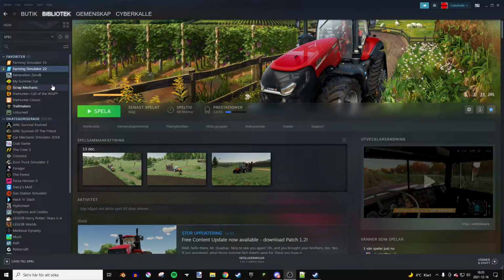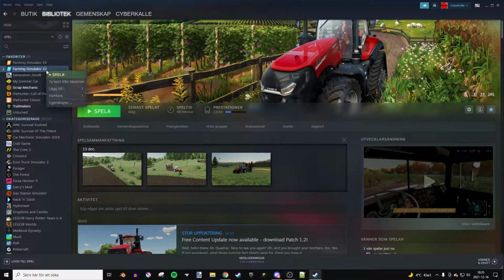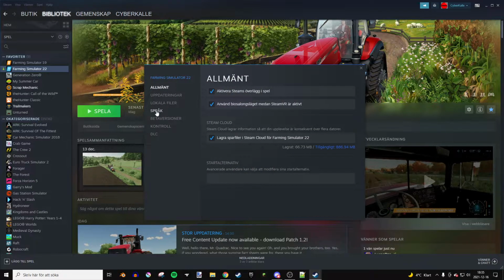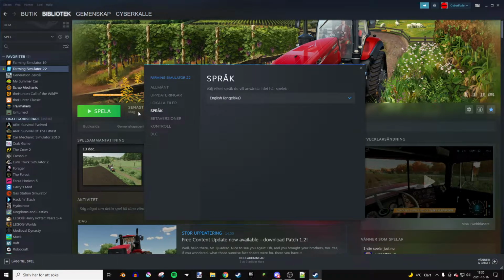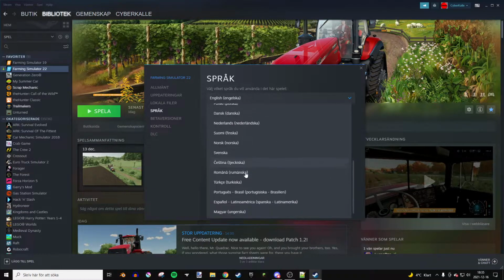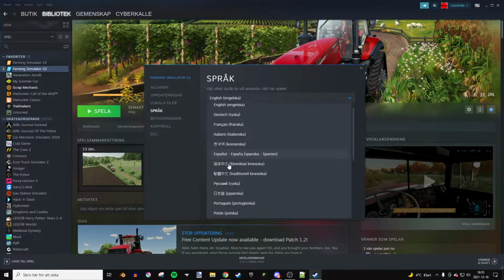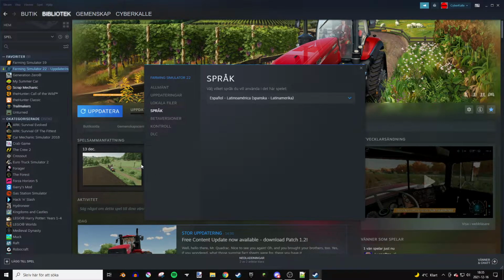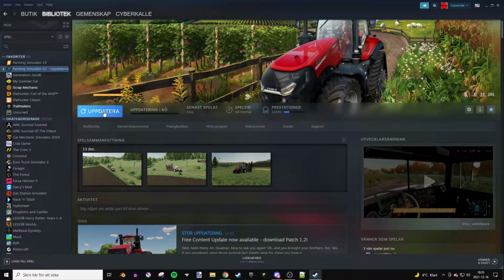HOW TO CHANGE THE GAME LANGUAGE IN Farming Simulator 22